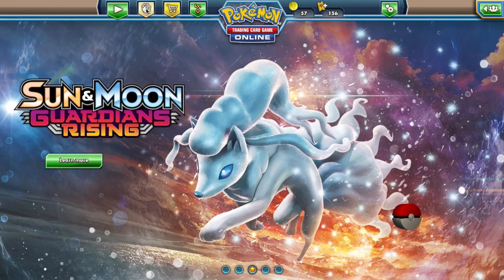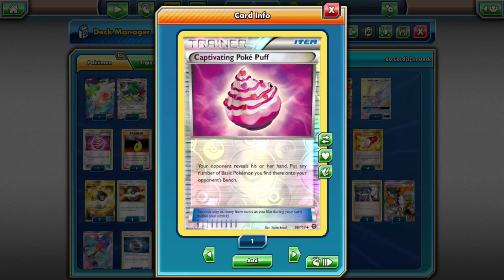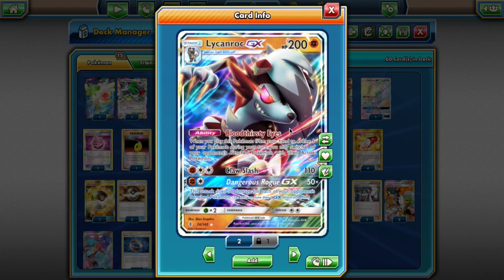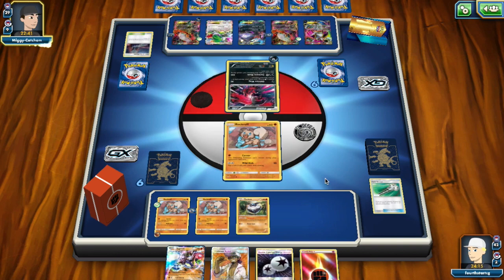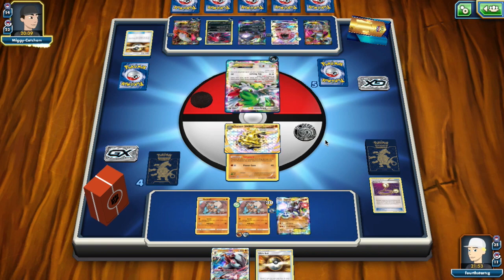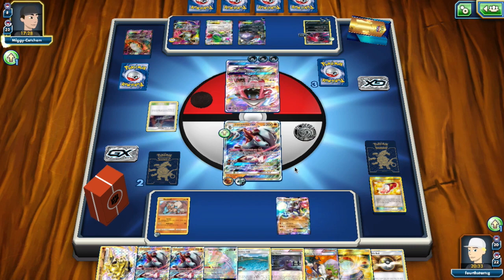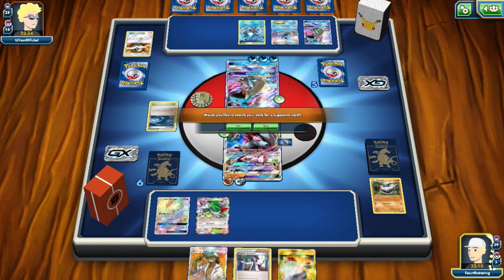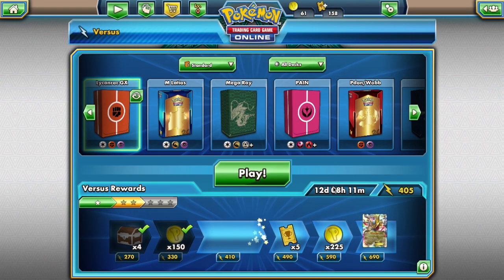NEW Underrated Guardians Rising Lycanroc GX Deck! LYSANDRE POWER! - Pokemon TCG Online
Today we're taking a look at a very underrated card from Guardians Rising, Lycanroc GX! Its great ability and solid attacks mean it has good matchups against a good number of top-tier decks today.

All music used is made by GlitchxCity, PokeRemixStudio, and Kamex.